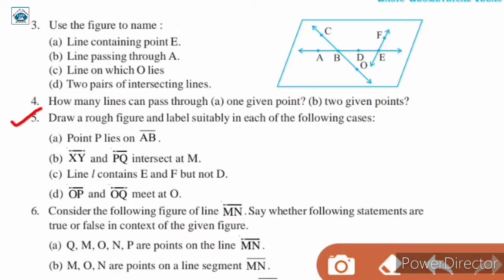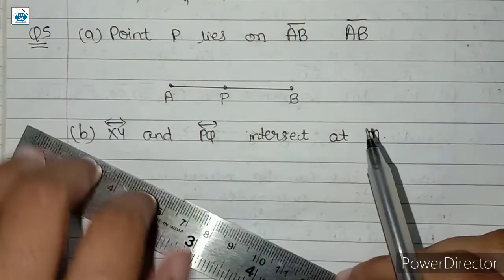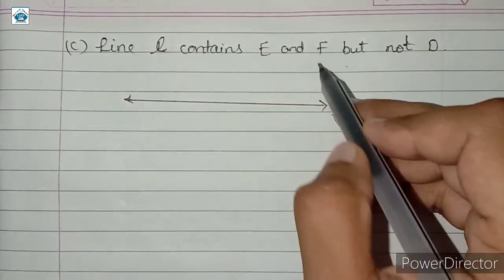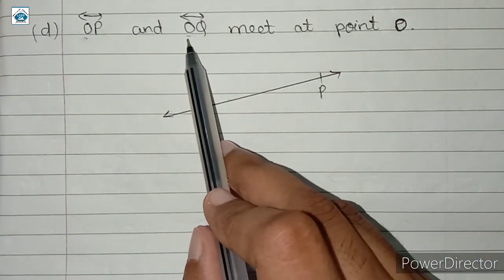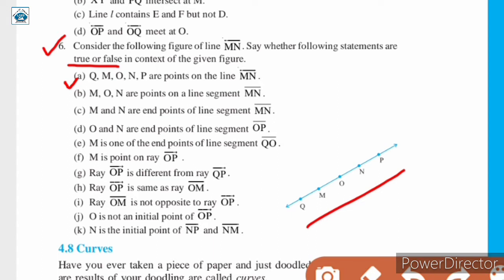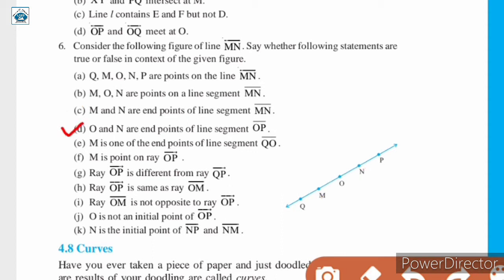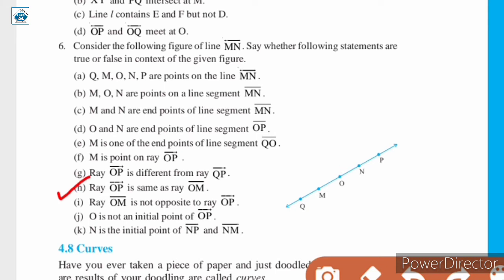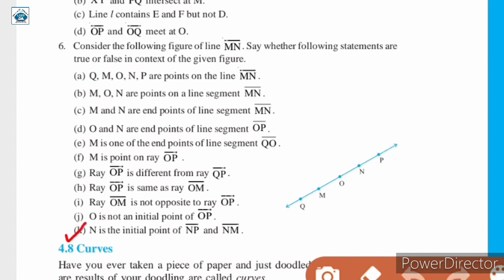Std 6th Maths Ch-4 Basic Geometrical Ideas Part-2